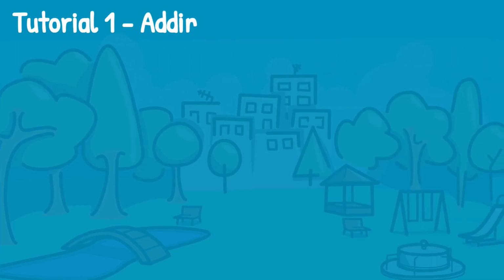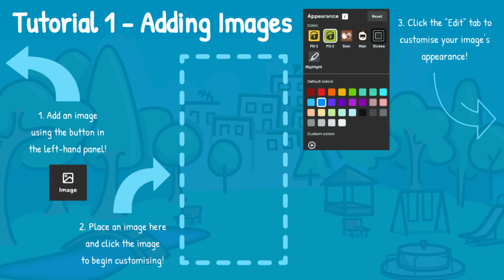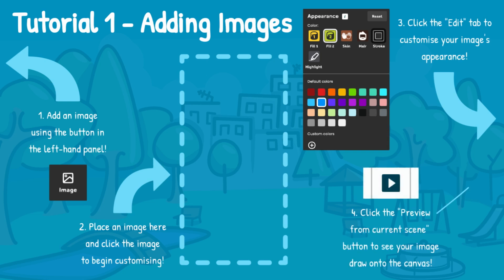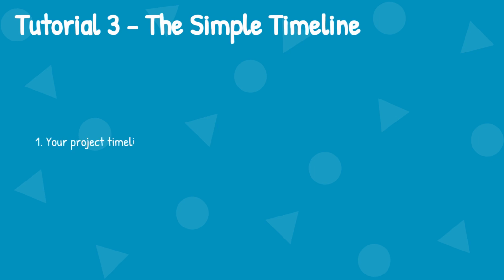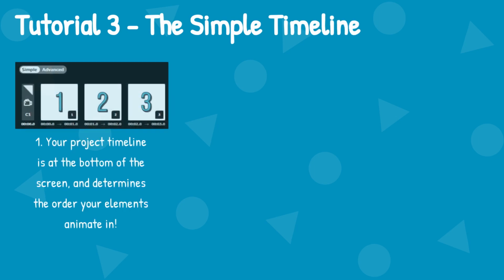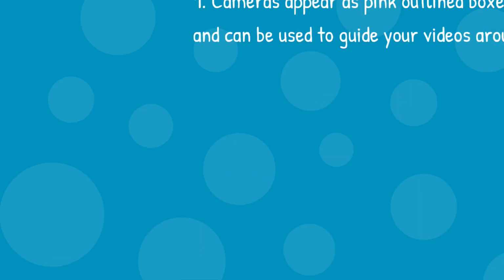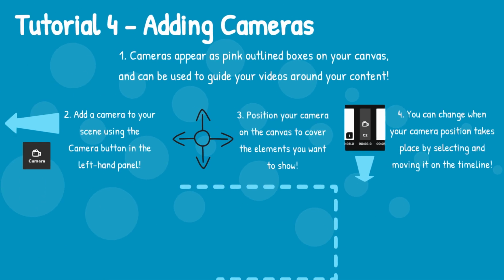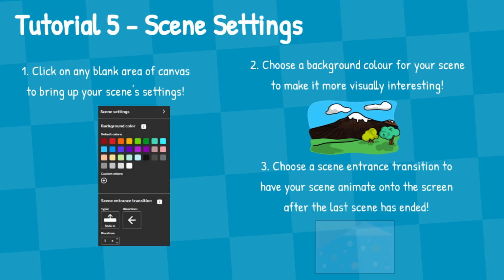Introduction to VideoScribe: Step by Step Tutorial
Follow this step by step tutorial to learn the basics of VideoScribe and start creating great animated video content!